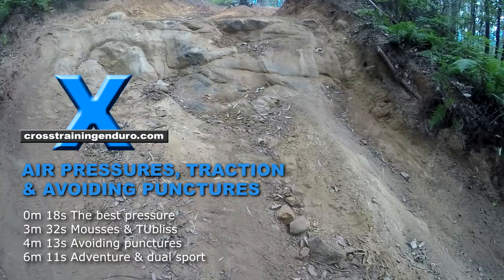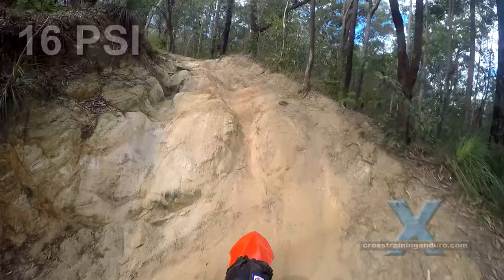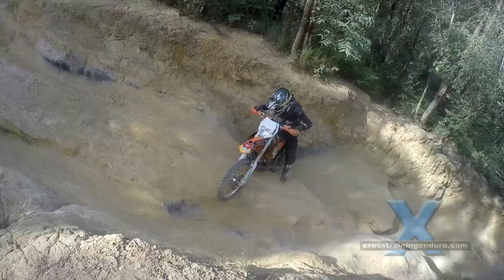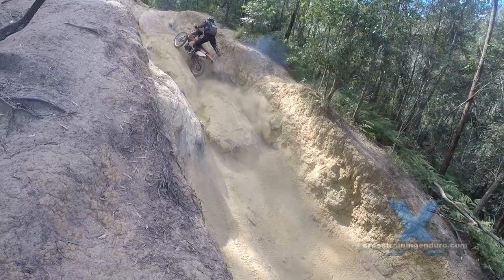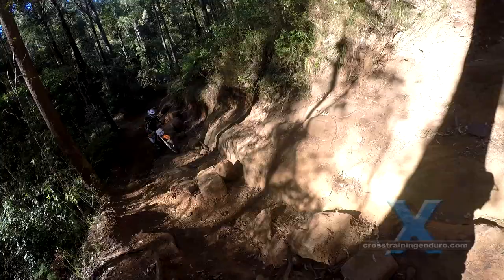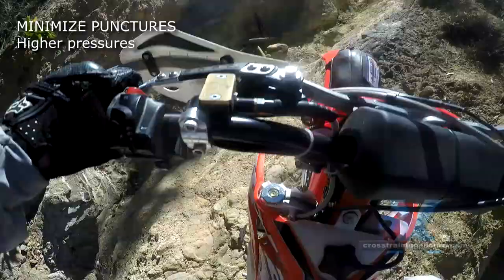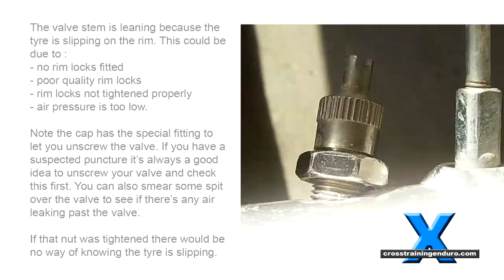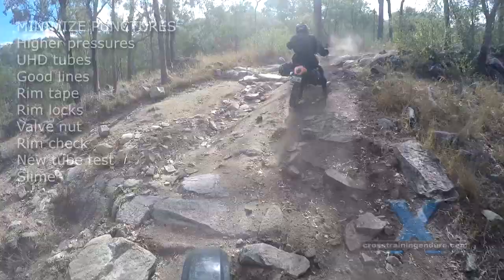Best air pressure, traction, handling and avoiding punctures︱Cross Training Enduro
What's the best air pressure, traction, handling and avoiding punctures? There are plenty of forum threads around about the best tyre pressure for dirt bikes and avoiding punctures and flat tyres. You will always get guys loudly saying things like 10psi air pressure front and rear is the correct pressure but the truth is way more complicated than that. These vids provide an introduction on how to ride dirt bikes with our 70 free training vids. Many of these riding tips come from Graham Jarvis, Chris Birch and other top extreme enduro riders to form the concept of cross training - a blend of trials and enduro techniques. Let's say 12psi tyre pressure is a good default position for dirt riding.  These enduro training vids cover many dirt riding skills and dirt bike techniques for improved off road riding. Cross training applies trials to enduro techniques.  But if you don't ride those bits fast you could maybe stay on 12psi tyre pressure. Also you are just using the thin stock tubes, not heavy duty ones so they are prone to pinch punctures and flat tyres.  Eventually your bike won't handle corners well, as at pressure your tyres will start to roll in hard cornering, and you may get a wallowing feeling at speed. The top extreme enduro riders will only lose traction deliberately in a small number of cases. Maintaining traction is a critical skill in cross training if you want to improve how your ride your dirt bike.  A clear indication of pressure  is the hard hit you will feel when the rim hits rocks and tree roots, which can cause punctures, rim damage and broken spokes. If you are a traction junkie, then using mousses or the TUbliss setup is a no brainer. Body positioning and weighting are fundamental skills in trials, and watching top trials riders is like poetry in motion. They do have their drawbacks of course, see this video for a full comparison of mousses, Tubliss and tubes.  There are default air pressures that assume an average rider on an average dirt bike with average tyres etc. In trials riding, this is usually 4psi in the rear and 5psi in the front to get that huge footprint from the tyre and lots of extra traction and still minimise flat tyres and punctures. What do all the world's best extreme enduro riders have in common? Almost without exception they are former trials champions who applied who have applied trials techniques to their dirt riding skills to tackle some of the world's toughest events. At first glance, trials riding doesn't appear to have much in common with dirt riding as much of the action happens at walking speed or even slower - but the balance, precise, traction and clutch skills help with enduro riding, especially for extreme enduro. However motocross racing can complicate things because air pressure can increase up to 6psi as a rear tyre warms up. Enduro racers who still use tubes often run a high pressure as they are slamming into obstacles so hard they want to avoid punctures and rim damage, while top extreme enduro riders use soft mousses. enduro. The growing interest in extreme enduro has seen a resurgence in trials riding riding internationally, and many dirt riders are now joining trials clubs to improve their overall skills for basic dirt riding or hard enduro events and endurocross... and they want to avoid flat tyres and punctures. So you can see there are no easy answer to what is the best tyre pressure and minimising punctures. Some say the rim clean method is the best one. The top extreme enduro riders like Jarvis are so smooth and controlled that often you don't realise how difficult the terrain is until you see them flying past the less experienced riders. This refers to how the tyre's  sidewall rolls over the edge of the rim at lower air pressures.   So cross training applies trials techniques to enduro riding for improved dirt bike skills. Start decreasing your air pressure and experimenting. Losing traction is a cardinal sin in trials riding and riders go to extreme lengths to ensure their tyres don't slip. Wheelspin and slides look great but in many cases for enduro riding but it simply means you are losing full control of your dirt bike. You should notice that traction improves rapidly.

MUSIC
Title: Laszlo - Messiah

If you are into cross training then TUbliss or mousses work a treat, I particularly like the TUbliss as I can have ridiculously low air pressures for our slow technical rides and get fantastic grip, then up  the pressures for a faster more flowing ride. Both of these mean that you can get a much larger footprint for traction, with far less chances of rim damage or punctures.